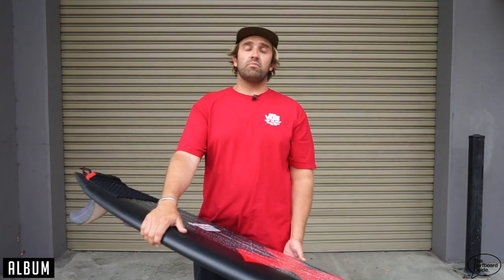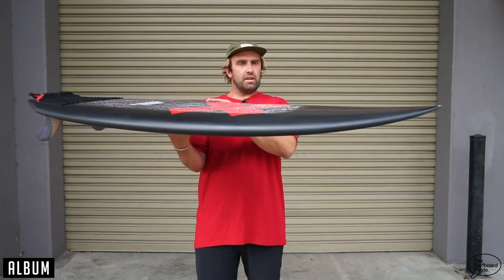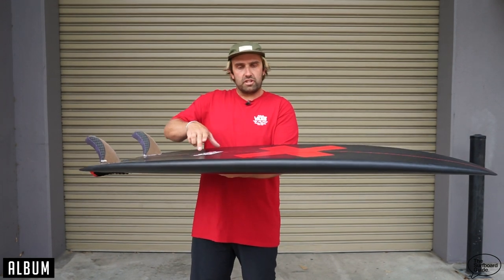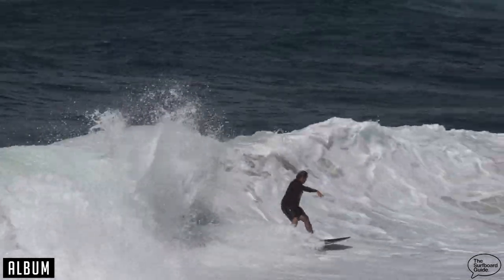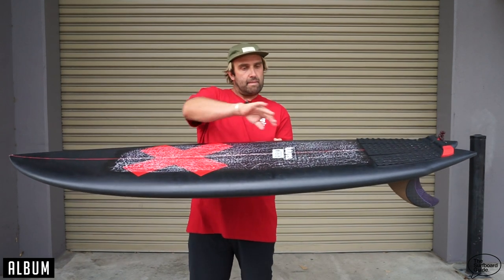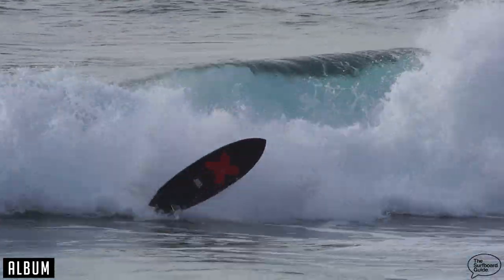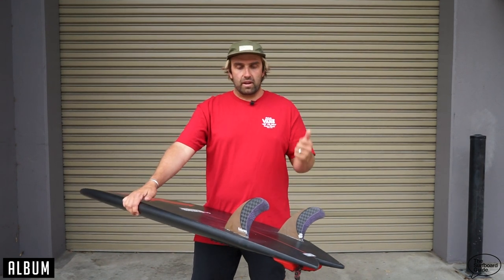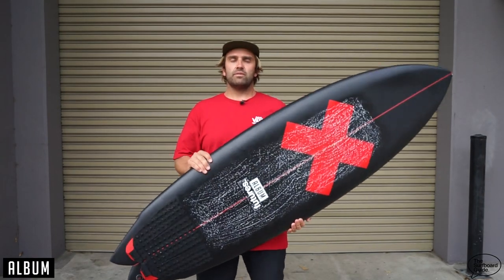Album Twinsman + Futures Rasta Twin Fins Review - The Surfboard Guide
Welcome to the full review of the Album Twinsman - the Twinsman I have been riding has been a 5'8 x 19 7/8 x 2 7/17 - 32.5L

I was keen to check out the Twinsman after seeing the fun that both Asher Pacey and Josh Kerr were having on it, and it looked like such an approachable high performance twin fin.

The premier tool of the twin-fin trade. In Asher’s first batch of Album boards, this was the one that rose to the top and became his go-to performer in all conditions.

This is the one that had everyone asking what is he riding?!

Slight concave deck, foam pushed to the perimeter with a revolutionary rail to rocker to bottom contour combination that generates and maintains speed effortlessly but allows for easy control, direction changes and drive on-demand.

Josh spent a month in Indo at the end of 2019 and the majority of the footage was on the Twinsman. He couldn’t get off it. Ride this one a couple inches longer than your fish and 1-3 liters more than your traditional shortboard.

I got to try a variety of fins out with the Twinsman, but the most versatile set was the Rasta upright twin fin by Futures Fins.

The Rasta Twin +1 was developed to compliment Dave Rastovich’s classic surfing style. Similar in size to the T1, the Rasta Twin features Futures’ V2-Foil, allowing for smooth rail to rail transitions.

The addition of Carbon Fiber and Jute to the honeycomb construction, maintains the fins integrity while allowing a responsive flex pattern.

The upright design and Speed Generating foil will bring an added level of performance to any Twin + 1 board.

Template Category | Neutral (balanced, all-around)

Construction | Honeycomb w/ Carbon and Jute

Size | Medium Twin +1

for the surf footage!